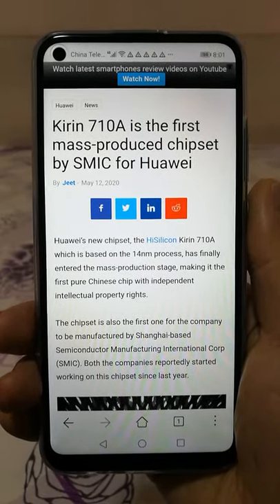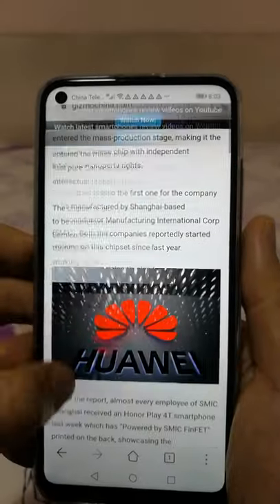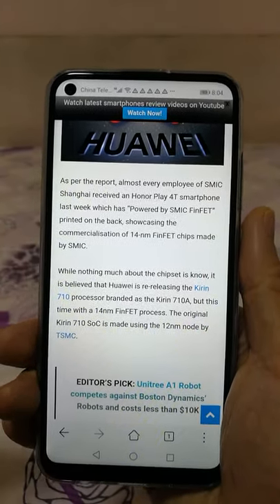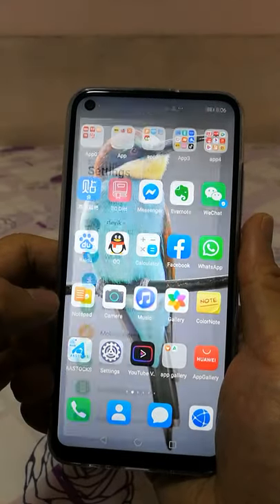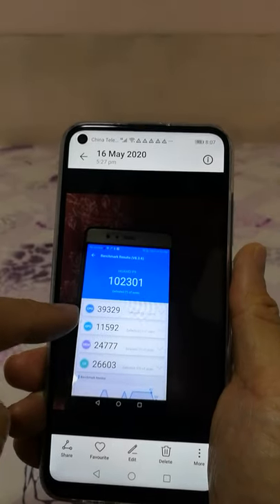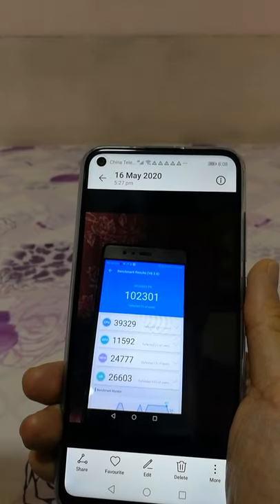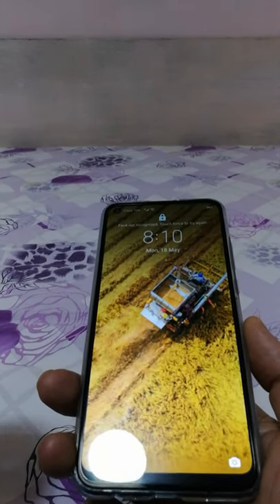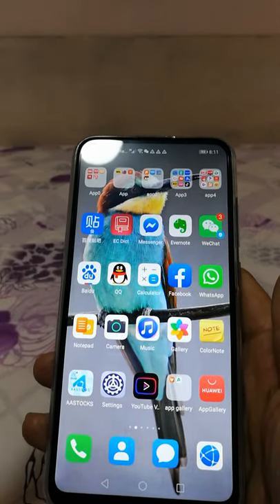SMIC first Kirin 710a, Honor play 4T, Chinese CPU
No More TSMC, Full Chinese made!!